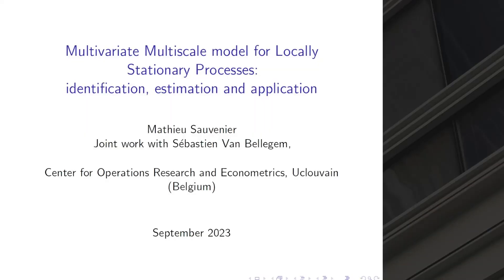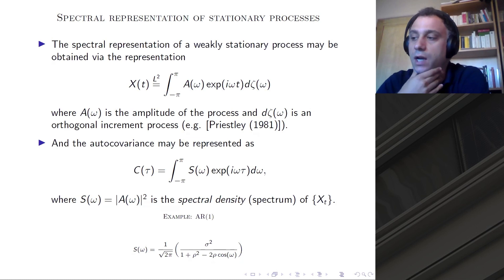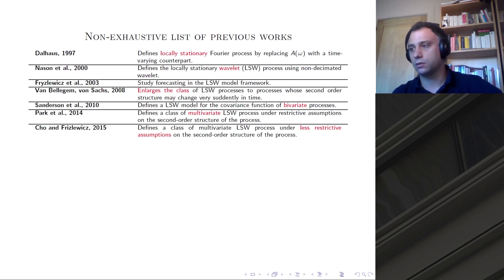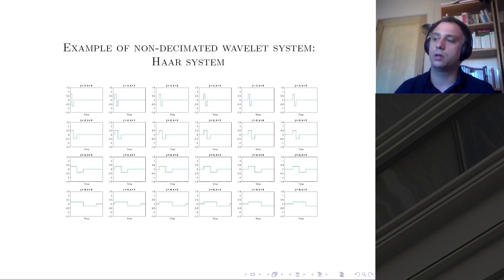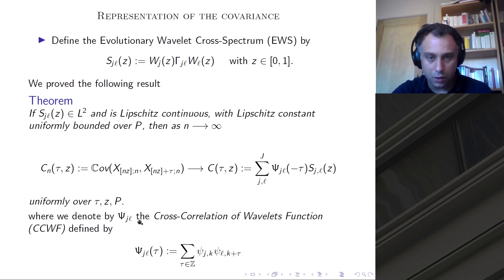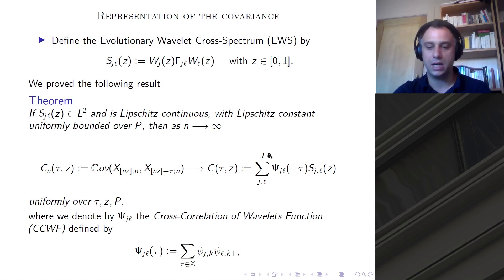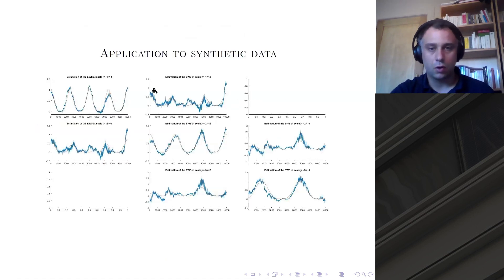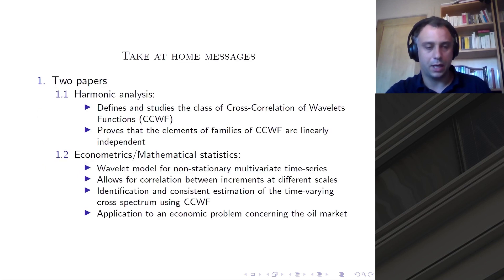Mathieu Sauvenier: Multivariate Multiscale model for Locally Stationary Processes